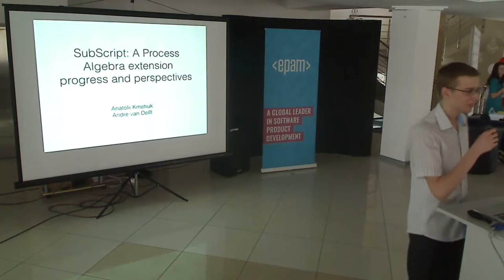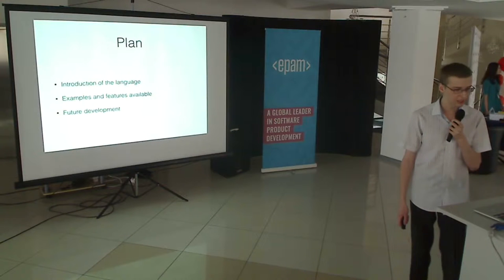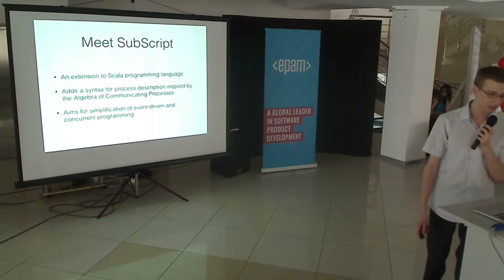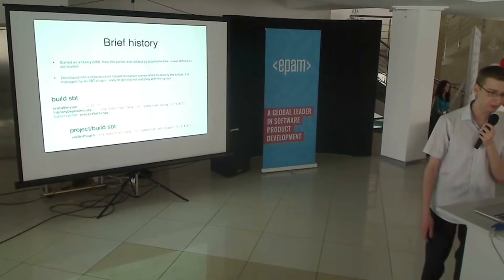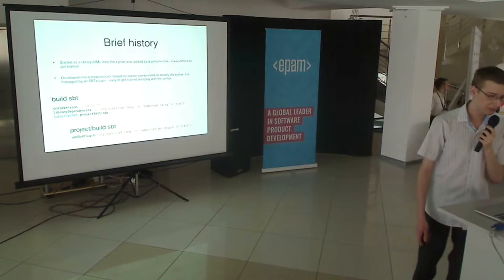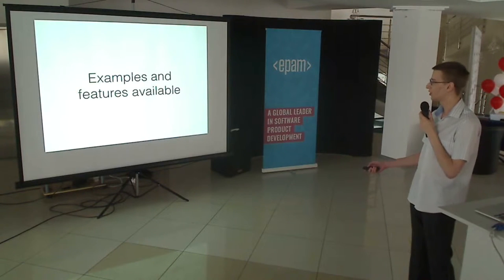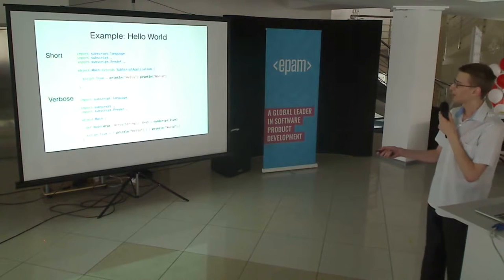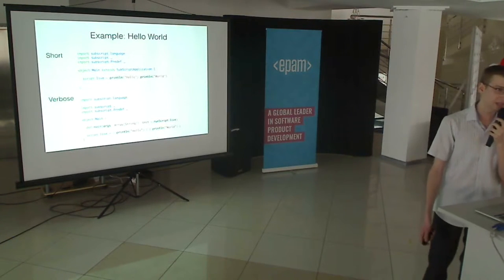OK 1 9 1800